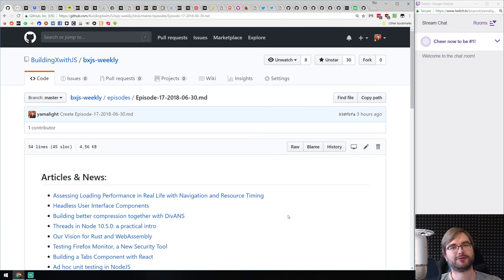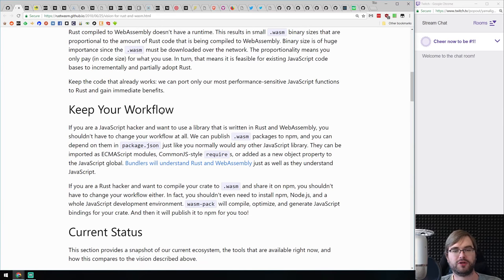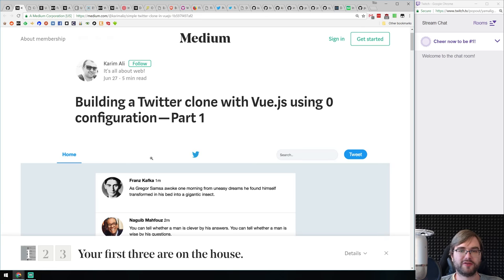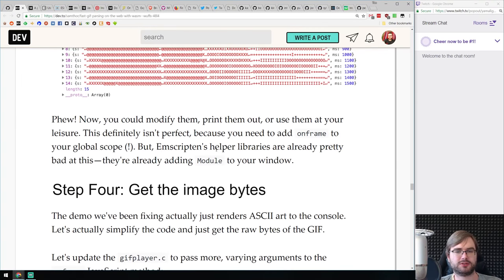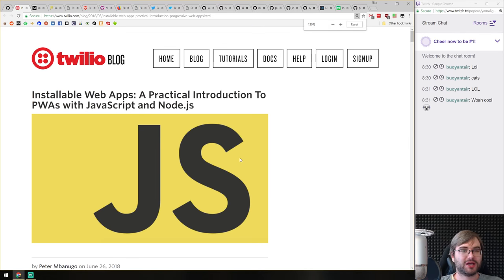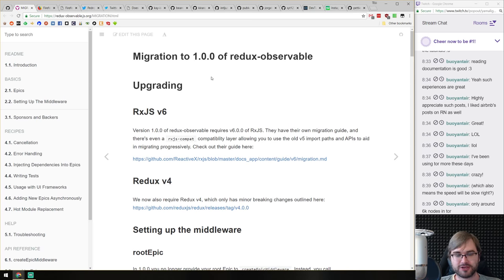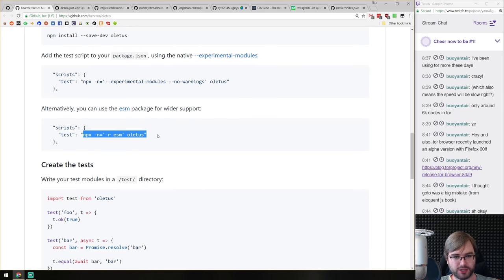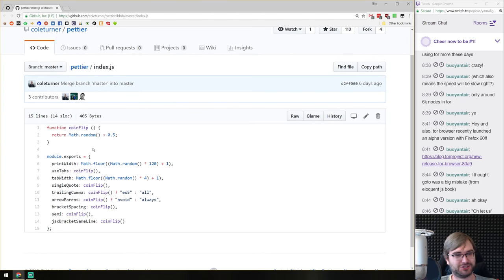BxJS Weekly Ep. 17 - June 30, 2018 (javascript news podcast)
Timestamps for news (huge thanks to SOLVM):

Articles & News:
0:46 - Assessing Loading Performance in Real Life with Navigation and Resource Timing
2:07 - Headless User Interface Components
4:24 - Building better compression together with DivANS
6:16 - Threads in Node 10.5.0: a practical intro
7:32 - Our Vision for Rust and WebAssembly
8:27 - Testing Firefox Monitor, a New Security Tool
10:16 - Building a Tabs Component with React
11:00 - Ad hoc unit testing in NodeJS
12:50 - React Native Accessibility: Creating Inclusive Apps in React Native  the coding bit
14:38 - Managing State in Vue.js
16:21 - ES6 Journey Through Design Patterns
18:08 - How WebAssembly is Accelerating the Future of Web Development
19:42 - Building a Twitter clone with Vue.js using 0 configuration — Part 1
20:38 - Creating games with JavaScript
21:30 - Use AWS GraphQL for React Native Message App
22:45 - Fast GIF parsing on the web with WASM + Wuffs
25:20 - A plain English introduction to JSON web tokens (JWT): what it is and what it isn’t
26:26 - Using some good old obsolete HTML to create a JavaScript-free carousel animations
28:43 - ES6’s Function Destructuring Assignment Is Not A Free Lunch
30:20 - Web Caching Explained by Buying Milk at the Supermarket
31:35 - JavaScript: What’s new in ECMAScript 2018 (ES2018)?
33:13 - Installable Web Apps: A Practical Introduction To PWAs with JavaScript and  - Node.js
34:10 - Doing Vue after three years with React
35:05 - On Consuming (and Publishing) ES2015+ Packages
37:07 - Exploring ES2018 and ES2019
38:00 - Brave Introduces Beta of Private Tabs with Tor for Enhanced Privacy while  - Browsing

Releases:
39:29 - Redux Observable v1.0.0
41:00 - Firefox 61
42:34 - Docz v0.3.2
43:10 - golang 1.11 Beta 1

Libs & demos:
45:15 - Does it mutate :scream:
45:45 - react-from-zero
46:33 - oletus
47:23 - just-api
48:22 - react-big-calendar
49:20 - broadcast-channel
50:02 - superfine
50:46 - giojs
51:40 - dev.tube
52:25 - Instagram Lite

Silly stuff:
54:20 - pettier